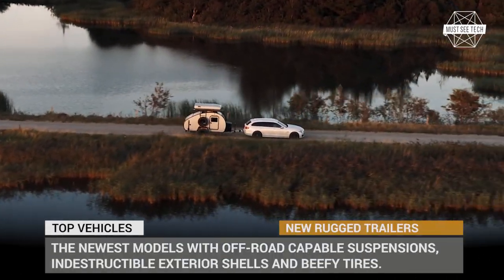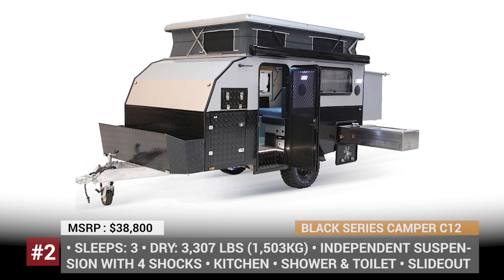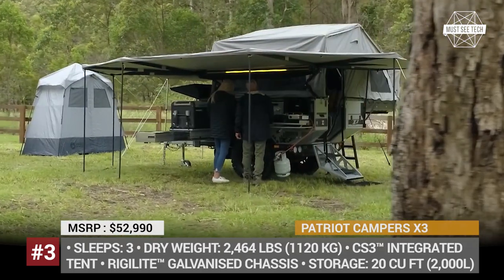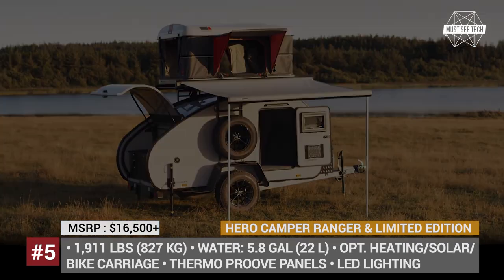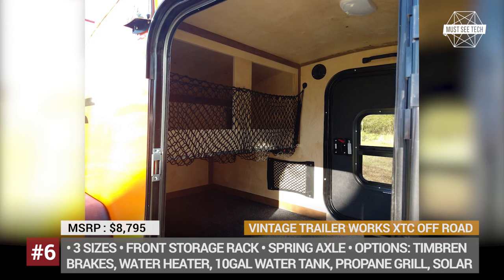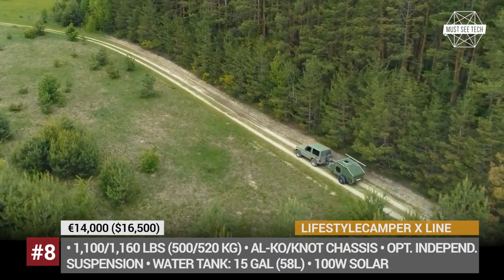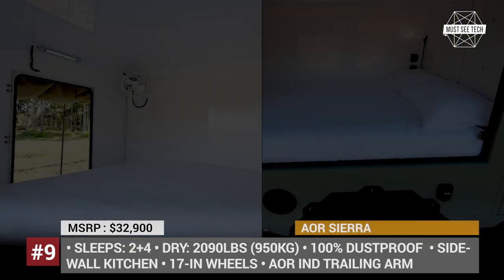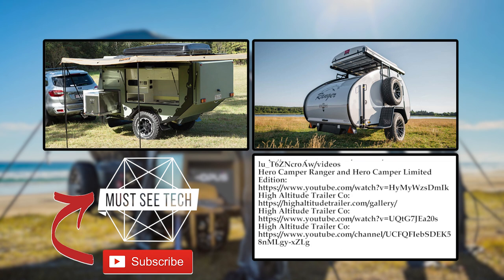10 Upcoming Trailers with Heavy Duty Components to Get You Through the Camping Trip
Welcome back to MustSeeTech! Today we continue our outdoor exploration by looking into the lineup of hardcore yet compact camping trailers of 2021! Getting stuck sucks, so by putting to good use their off-road capable suspensions, indestructible exterior shells and beefy tires, these models will power through the toughest obstacles that you might encounter in the wild.

The smallest trailer in the US Taxa Outdoors range is advertised to be more than a simple gear hauler, as Woolly Bear is fully equipped to serve as a real mobile habitat.

On the market for 10 years, the Black Series Camper has put over 30,000 trailer units on Australian and American roads. In 2020, the company expanded its trailer range by adding a new, entry level model named Classic or C12.

Recognized as Australia’s 2020 camper trailer of the year, the new gen Patriot Campers X3 is built on the proven RIGILITE™ Galvanised Chassis with a Cruisemaster X-Cruise independent airbag suspension. It sleeps 3 people, and despite being an off-road model, gets such luxury amenities as an interior coffee station, internal power and fridge access.

#4 High Altitude Trailer Co XT50

More modern than your regular teardrop trailer, the XT50 from the Colorado-based High Altitude Trailer Co has a rugged, off-road ready construction and a 100% waterproof shell made from 1.25-inch foam core composite.

#5 Hero Camper Ranger and Hero Camper Limited Edition

When exploring the outdoors beyond the paved roads you will need a true hero of a trailer not to get stuck. Then Denmark company Hero Campers is there to satisfy the demand with their Traveler and Ranger models.

#6 Vintage Trailer Works XTC Off Road

The name of the Alabama-based Vintage Trailer Works speaks of itself, since the company specializes in creating small, retro-styled caravans. Their new XCT model has a classic teardrop shape and offers 3 available sizes.

#7 OP LITE from OPUS Camper: opuscamper.us/lite/

Famous for the unmatched off-grid readiness and off-road capability of its trailers, Opus Camper has created its lightest model to date. The 2-person OP Lite weighs just 2,380 lbs, but it will still serve you for 2-day long outing away from the civilization.

If you want the best ratio of price to quality on the European market, consider looking into the Ukrainian camping trailer Lifestyle Camper X-Line.

Claimed to be the most versatile model from Australian Off Road, the new Sierra trailer can be fully customized both for short weekend trips or long-distance adventures that require serious all-terrain skills. All options are sold as DIY kits and can be installed over time.

After 2 years of development, the Nevada-based newbie Sunnyside OffRoad is ready to wow UTV and side-by-sides owners with their ultralight Boony Stomper model. This tiny tear-drop camper comes with a serious suspension setup and an all-aluminum shell, weighing under 570 pounds before options.